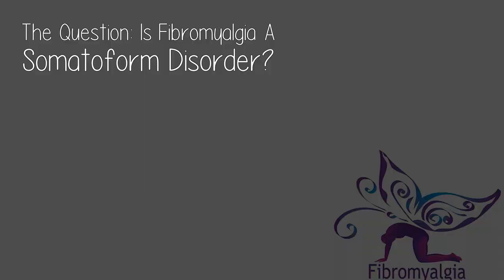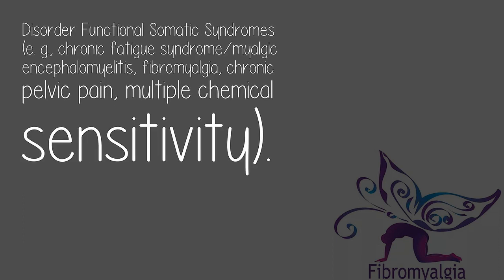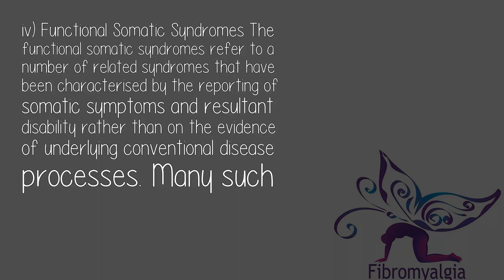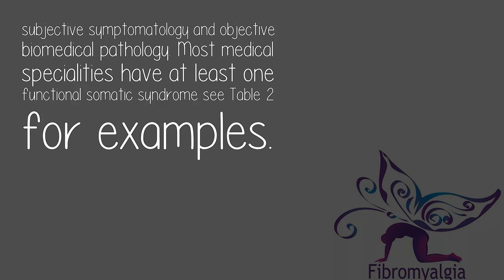Is Fibromyalgia A Somatoform Disorder?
FibroTube watches the latest studies and filters through the snake oil to bring you this free audiobook which is the best path to long term remission

For the purposes of this chapter we take an inclusive view of disorders loosely grouped under the somatoform label and cover the following conditions: Somatization Disorder Hypochondriacal Disorder Somatoform Pain Disorder and Chronic Pain Conversion (Dissociative Motor) Disorder Body Dysmorphic